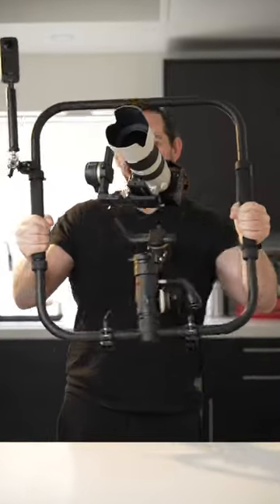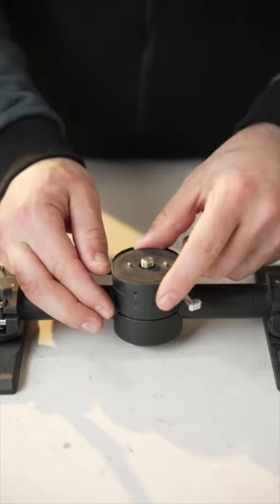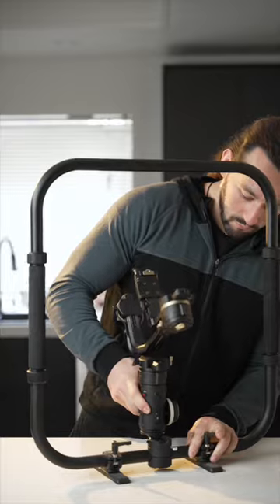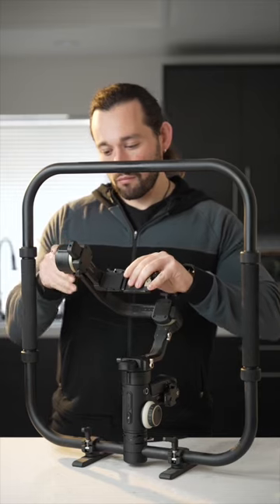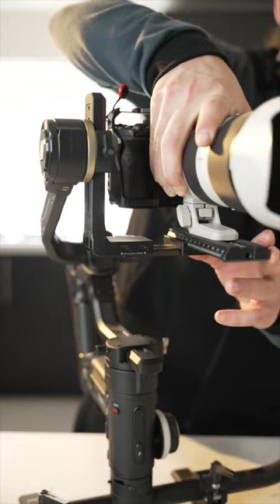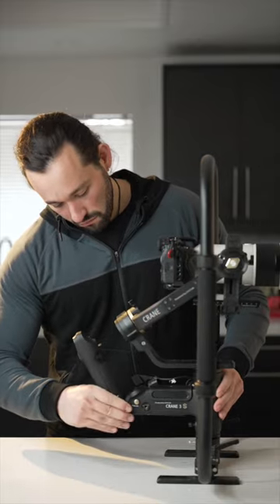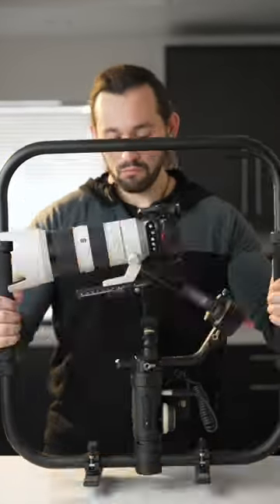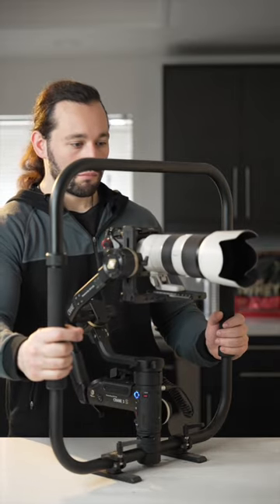MASSIVE Gimbal Rig with Telephoto Lens! - Zhiyun Crane 3S!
Have you ever wanted to get smooth shots using a telephoto lens? Well, pick up a Zhiyun Crane 3S and a gimbal ring and you will be able to create stunning shots with this huge lens! This video is a quick breakdown of how to set up this camera rig. Enjoy!

► Gimbal Ring
► BTS Camera
► Main Camera
► Telephoto Lens
► Regular LensLens
► Wireless Lav
► Studio Light

1. Sony A7siii
2. Sony A9
3. Favorite Gimbal Lens
4. General Lens
5. BEST Telephoto Lens
6. Favorite Gimbal
7. Favorite Mic

Best Deals for Camera Gear!